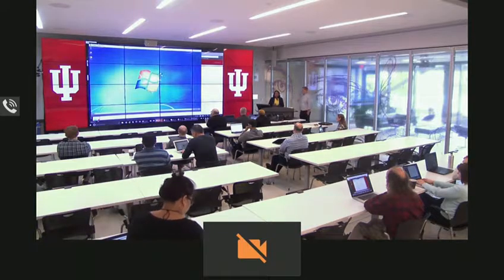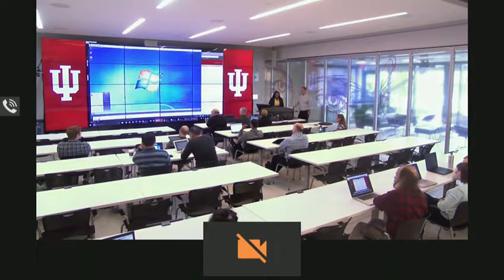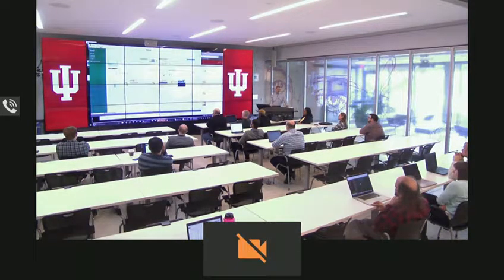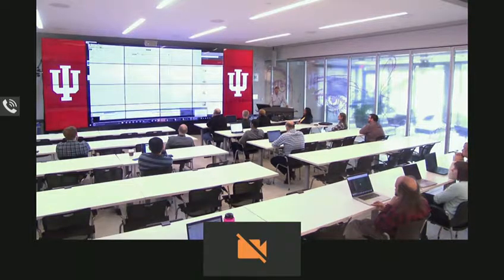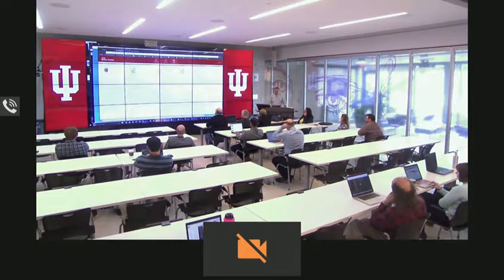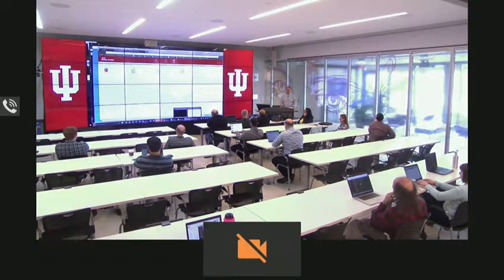IU PTI Seminar: IUAnyWare demo solutions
Stephanie Cox and Kyle Kilgore presented on a variety of solutions and new use cases as of May 3, 2017.

IUAnyWare demo solution on Storefront gateway, Windows and Linux Apps, New Windows and Linux Desktops and new use case discussions.